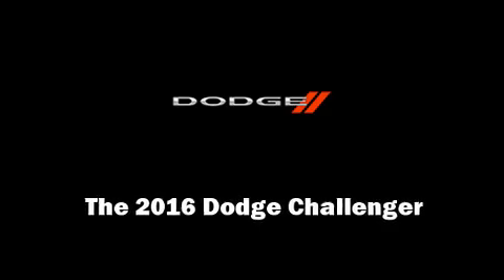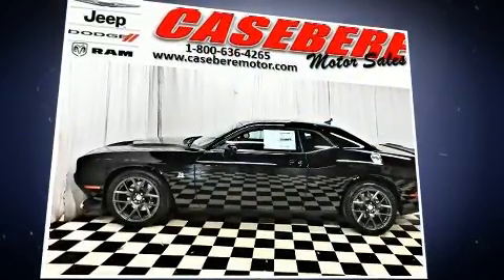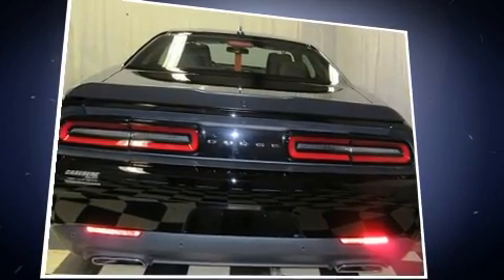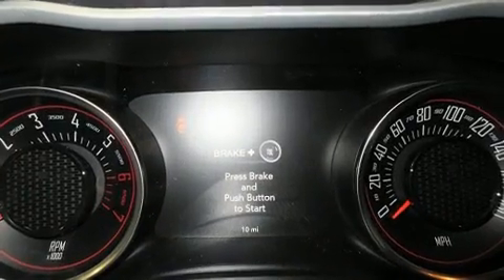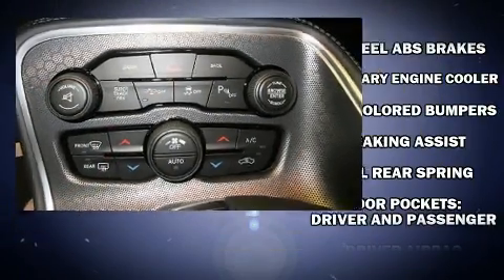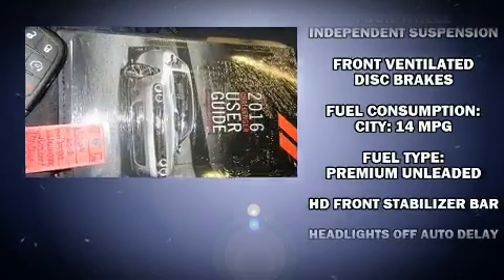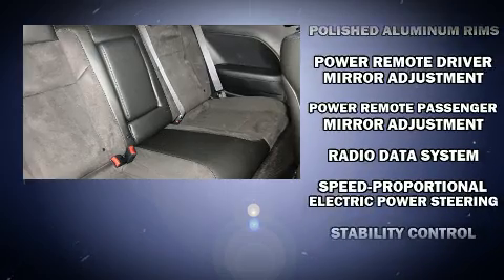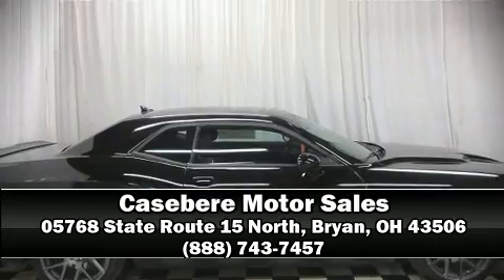2016 Dodge Challenger R/T Scat Pack in Bryan, OH 43506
05768 State Route 15 North

Outstanding design defines the 2016 Dodge Challenger. This 2 door, 5 passenger coupe leads among competitors in its segment. Dodge made sure to keep road-handling and sportiness at the top of it's priority list. Under the hood you'll find an 8 cylinder engine with more than 400 horsepower, providing a spirited, yet composed ride and drive. Top features include rain sensing wipers, an automatic dimming rear-view mirror, a blind spot monitoring system, tilt and telescoping steering wheel, heated door mirrors, power windows, cruise control, and voice activated navigation. Features such as automatic climate control and leather upholstery prove that economical transportation does not need to be sparsely equipped. With high intensity discharge headlights illuminating your path, you'll always appreciate maximum visibility. For drivers who enjoy the natural environment, a power moon roof allows an infusion of fresh air. Dodge also prioritized safety and security with features such as: head curtain airbags, front SIDE impact airbags, traction control, brake assist, anti-whiplash front head restraints, a security system, an emergency communication system, and 4 wheel disc brakes with ABS. Various mechanical systems are monitored by electronic stability control, keeping you on your intended path. Our experienced sales staff is eager to share its knowledge and enthusiasm with you. We'd be happy to answer any questions that you may have.